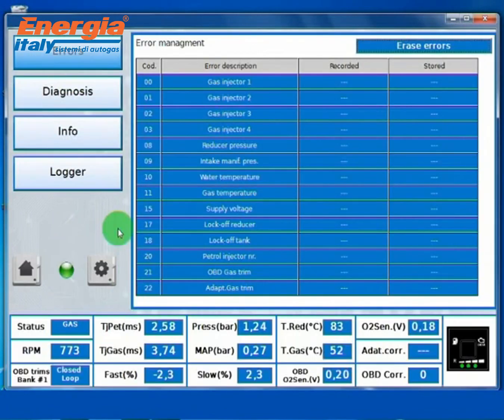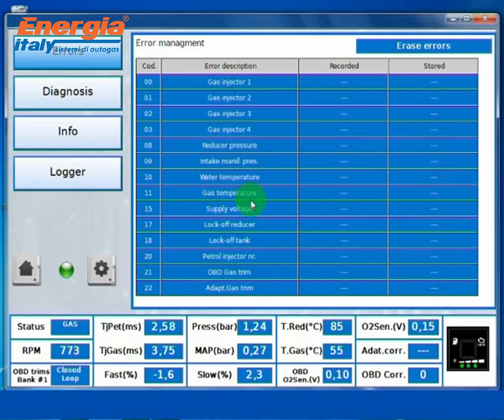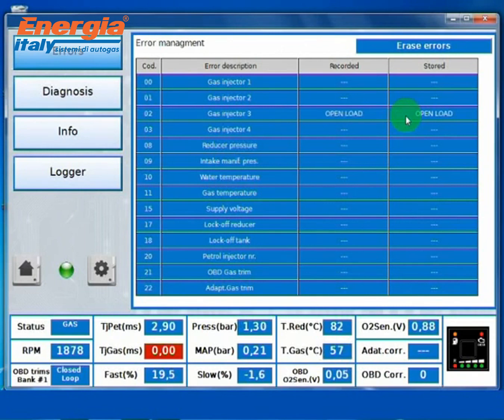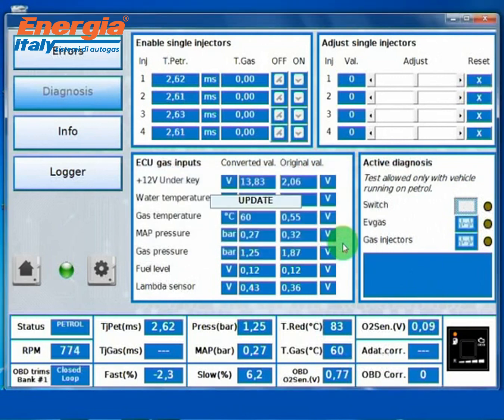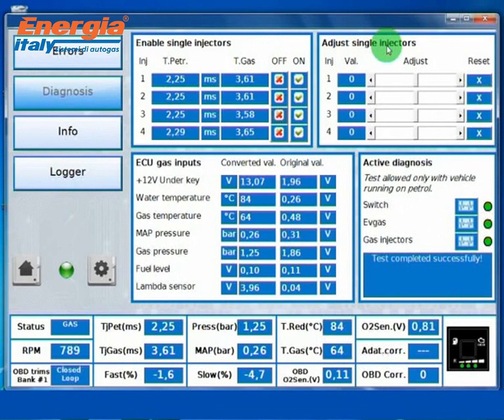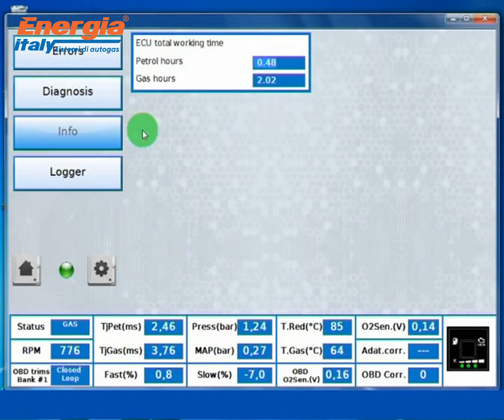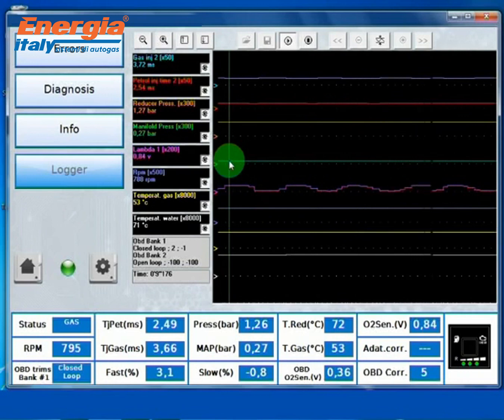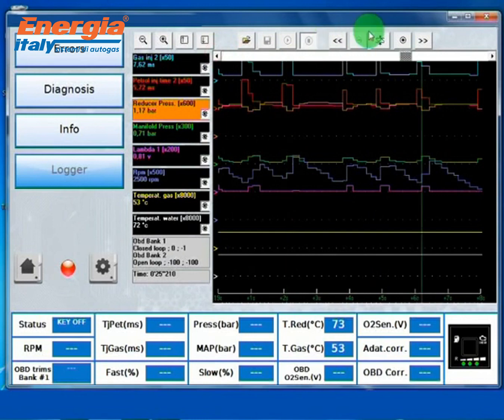Section #7 - Diagnosis section